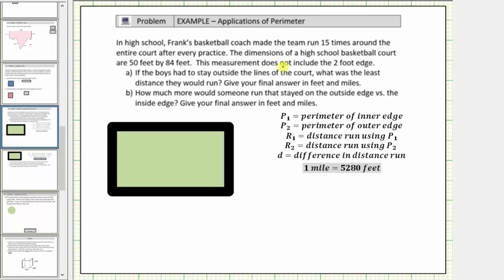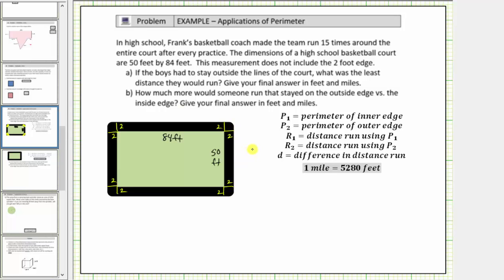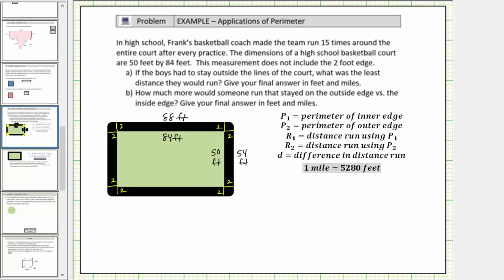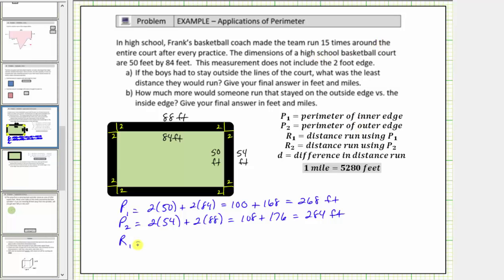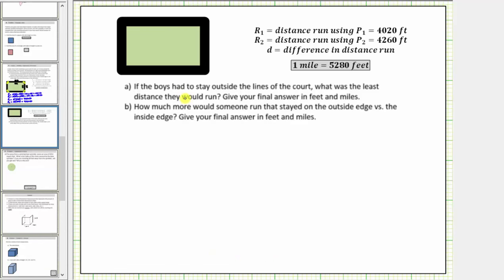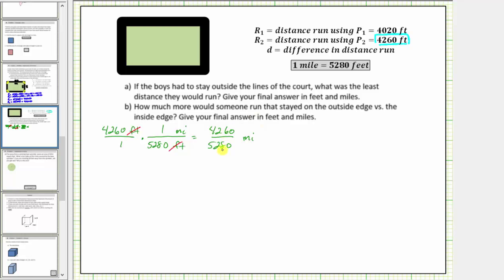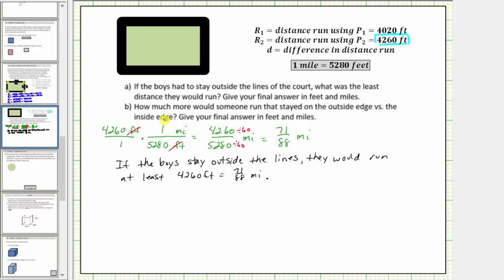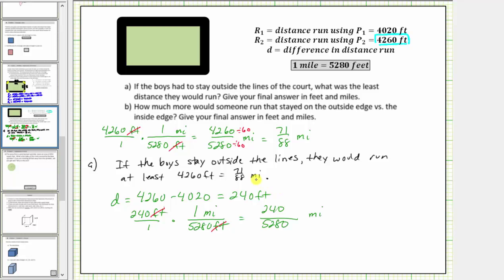Perimeter Application: Perimeter With and Without Edge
This video explains how to use perimeter to determine the total distance run around a basketball court.